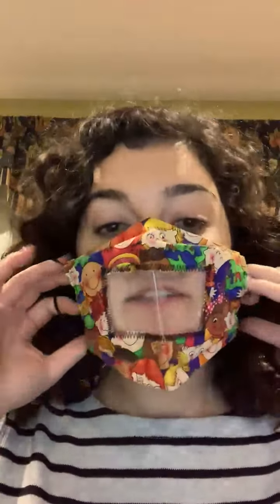Exploration of the "Mask with a Window"